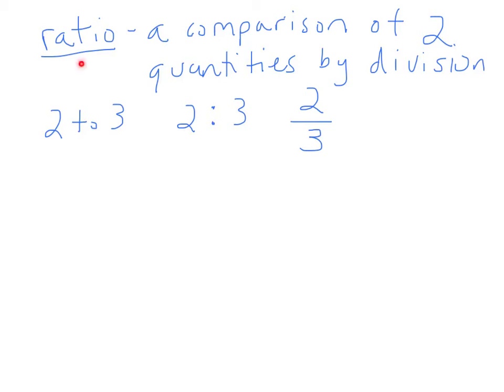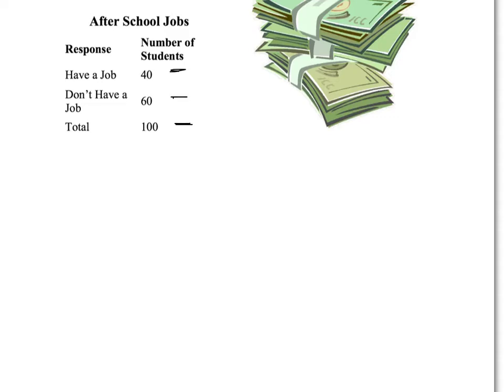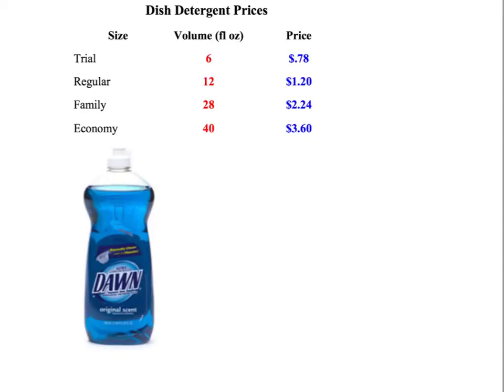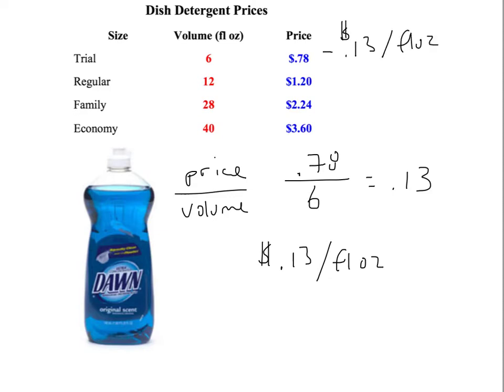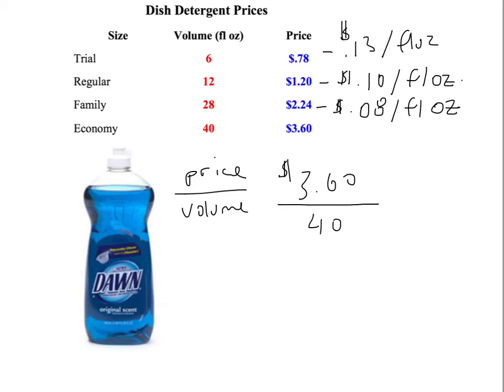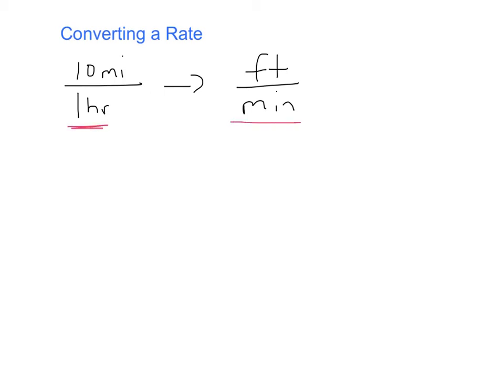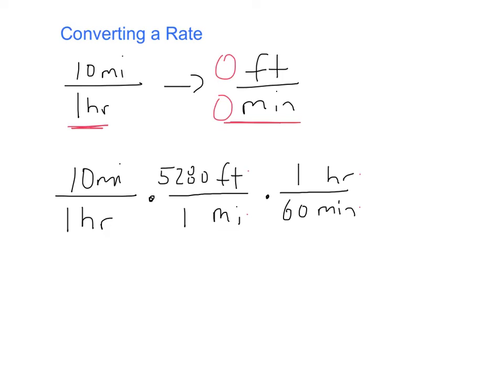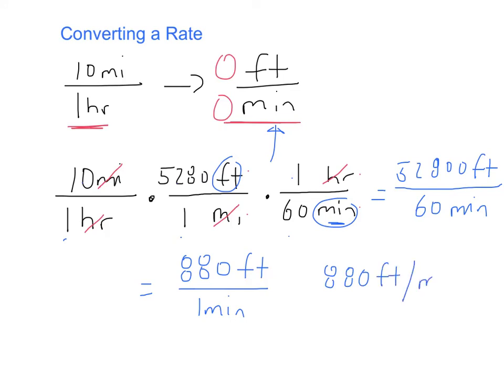Made with Explain Everything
Ratios and Unit Rates